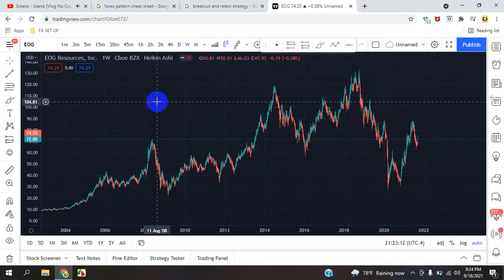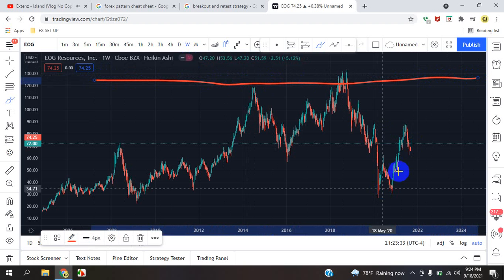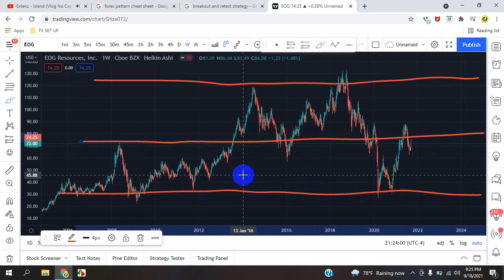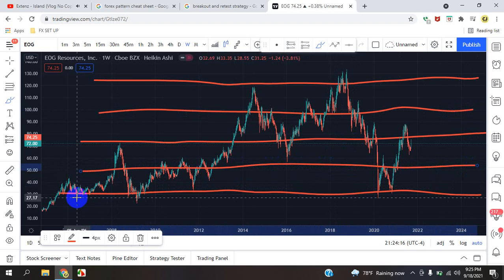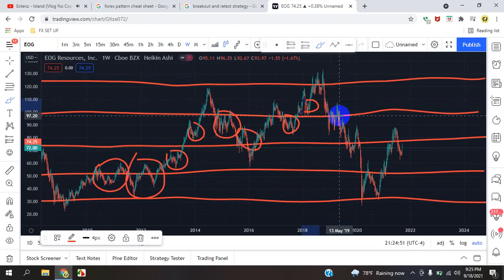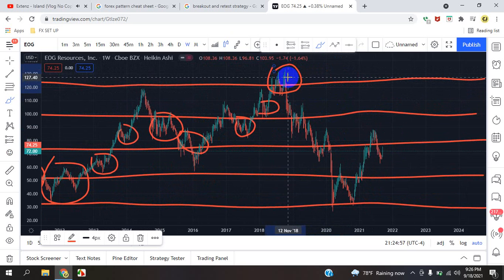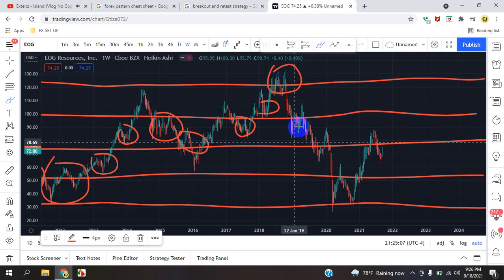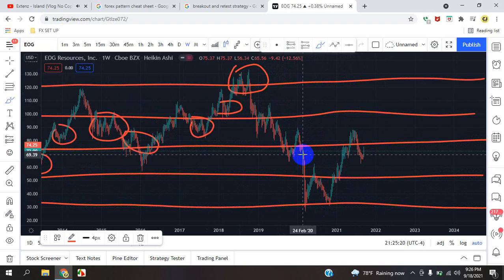Cam Jones RUNNING THE LEVELS #14 (EOG)(STOCK)